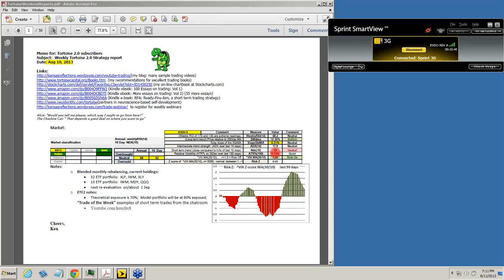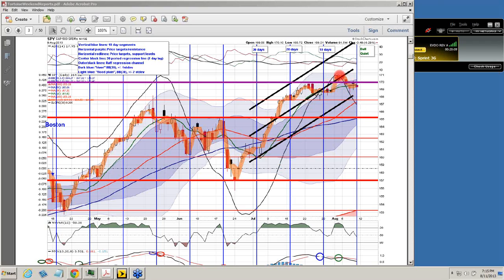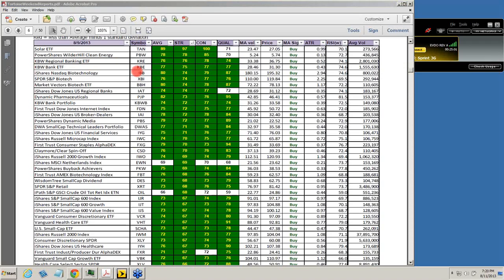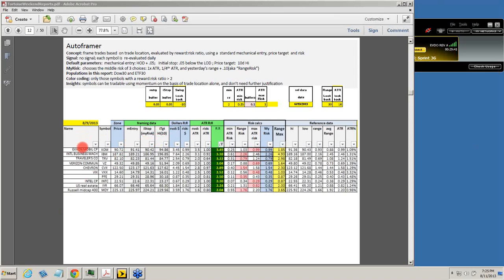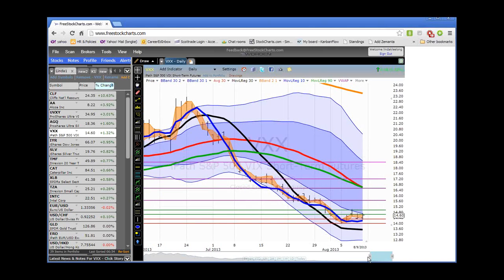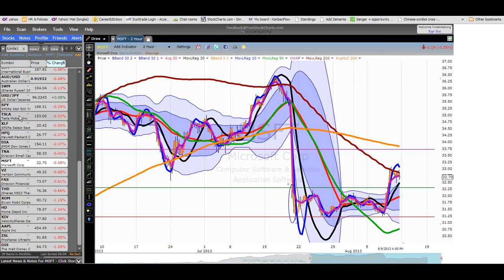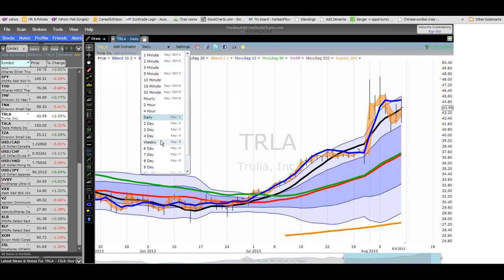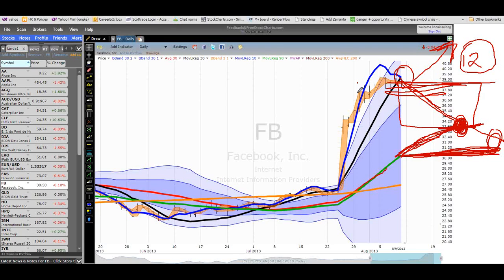Tortoise weekend trading webinar Aug 11, 2013